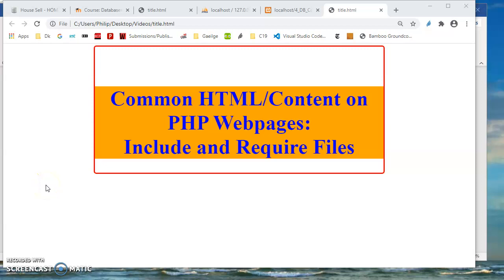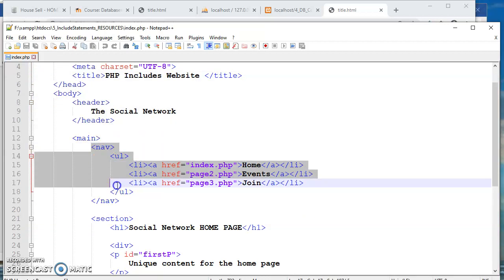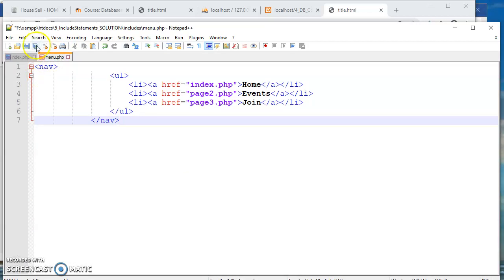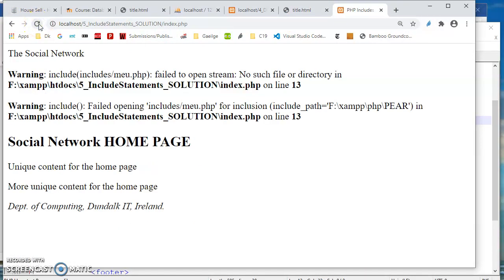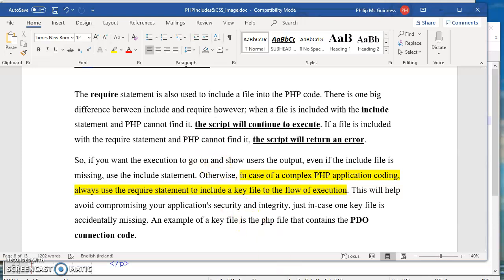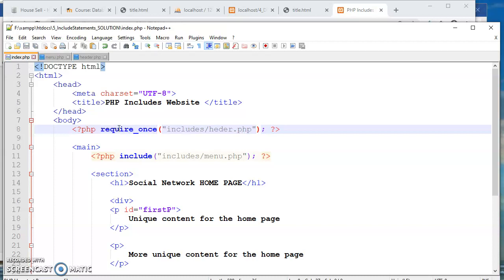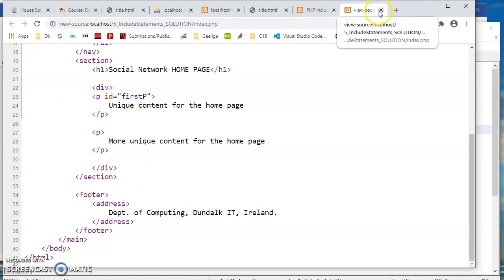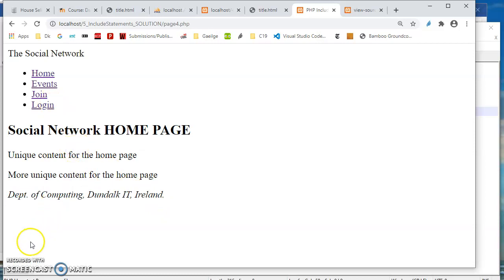PHP Include Files: